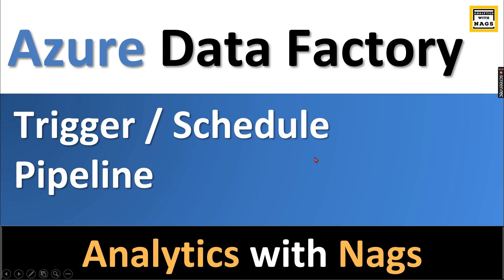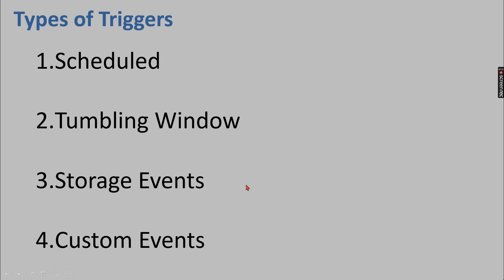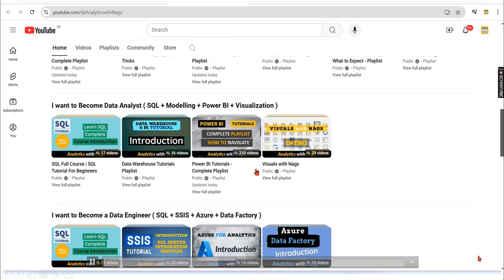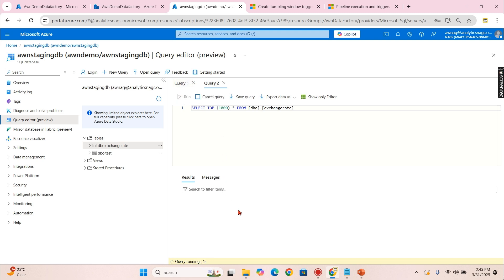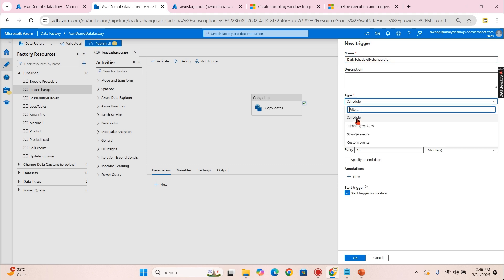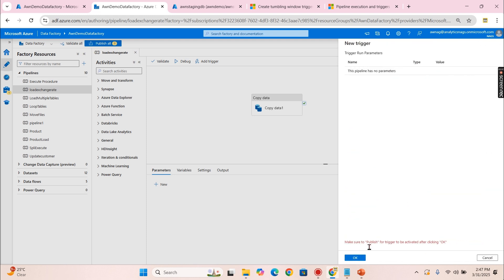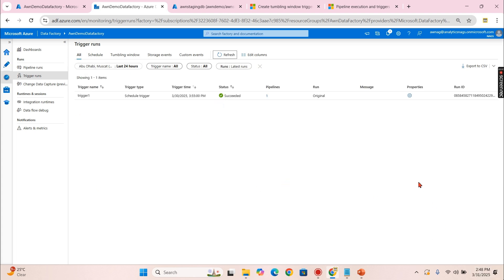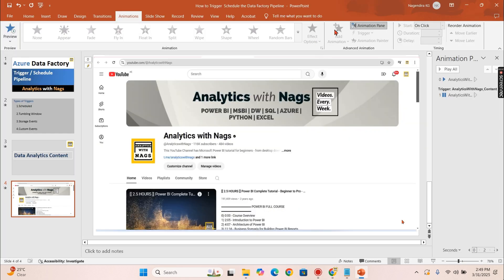How to Trigger or Schedule the Pipeline in Azure Data Factory (15)